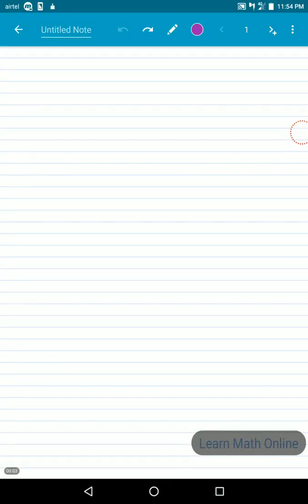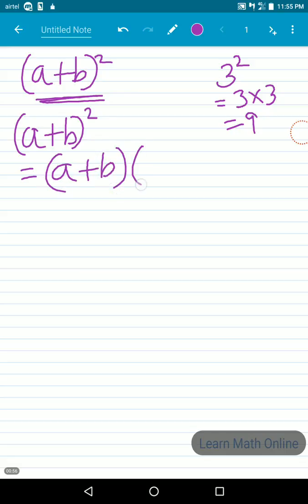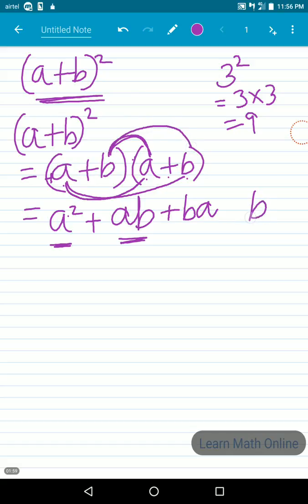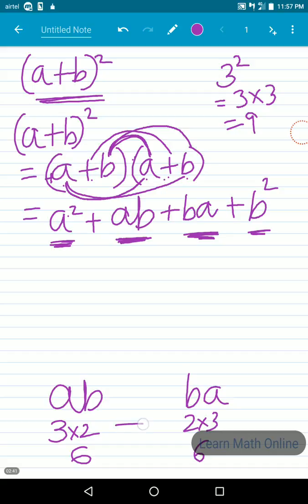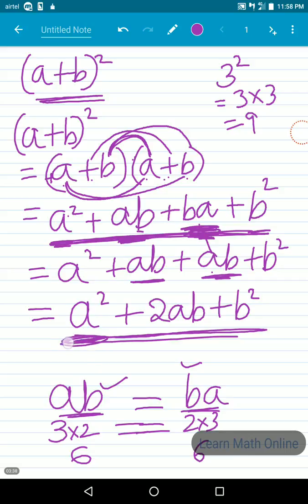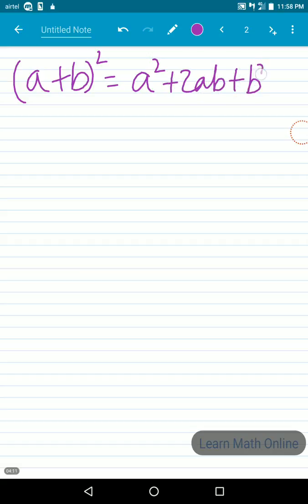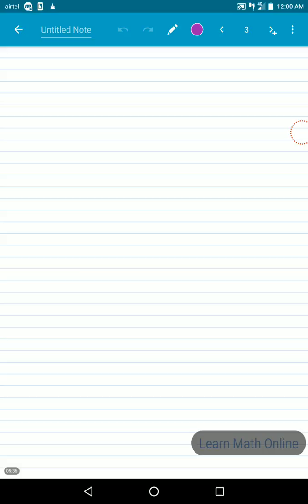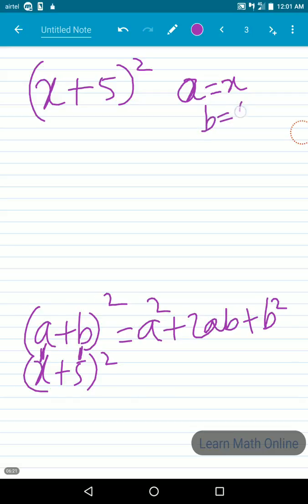(a+b)² = a² + 2ab + b² with example, algebraic identity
Algebraic identity explained using a easy example. (a+b)² = a² + 2ab + b² with example, algebraic identity. Learn math online, learn math for free.